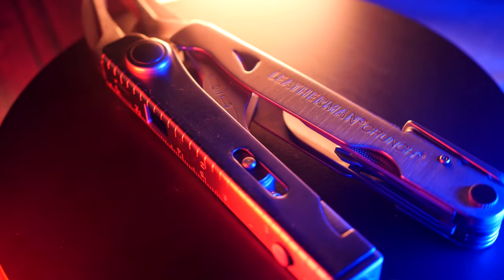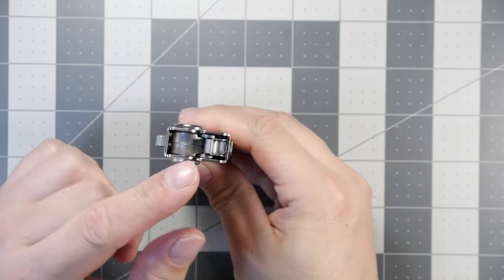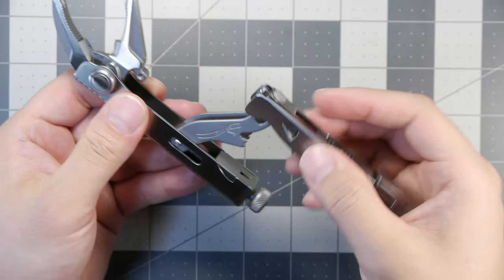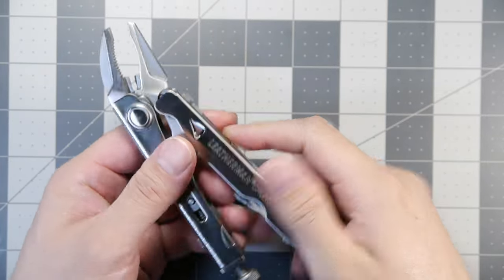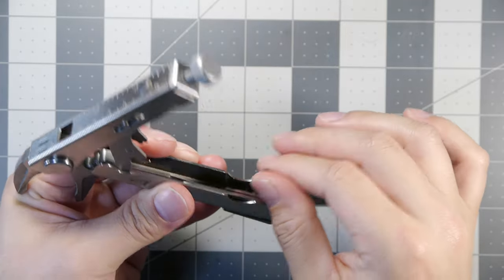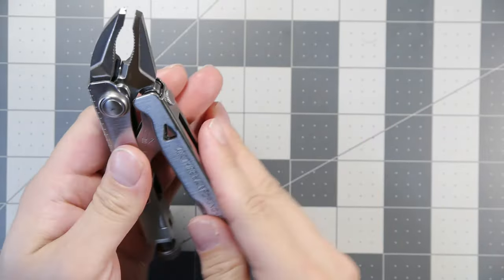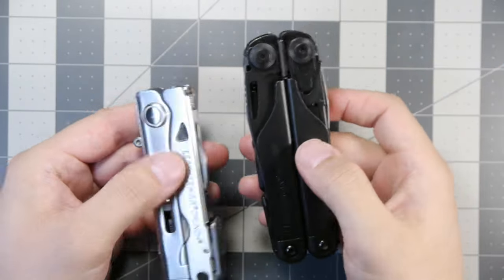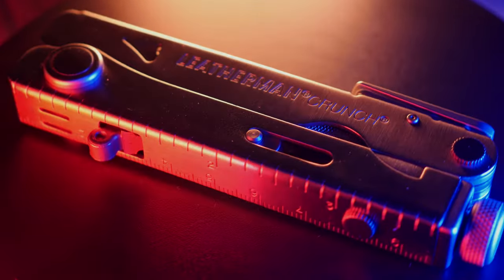Leatherman Crunch - Locking Pliers Multitool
Ive been eyeing this tool for a year now and decided to grab one for my volunteer work and also light duty use at work. It is an interesting design and appears will work well. Only time will tell with experience with this.

- Leatherman Crunch - expensive on amazon - suggest you look for it on the main leatherman website if in stock.

00:00 Intro & Specs
00:54 Table view and weight
01:12 closer look
01:17 Ruler
01:29 Lock other tools
01:44 Screw and 1/4 Hex adapter
02:49 Pliers - Tool opened
04:18 Wire Stripper
04:45 Internal tools
06:11 Thoughts